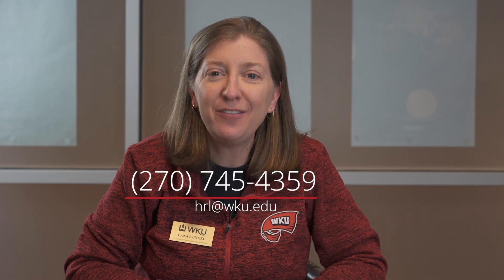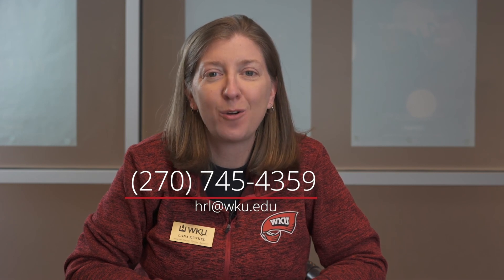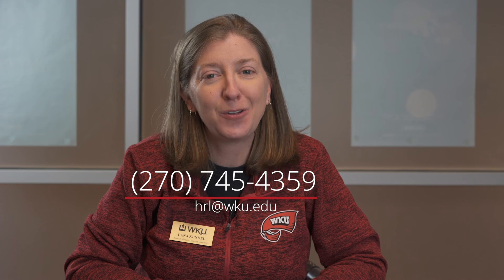Returning Student Contract | WKU Housing Renewal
Learn about the WKU Housing Agreement for returning students.